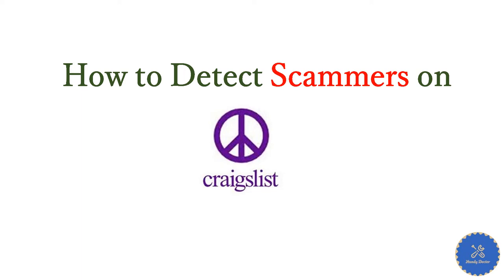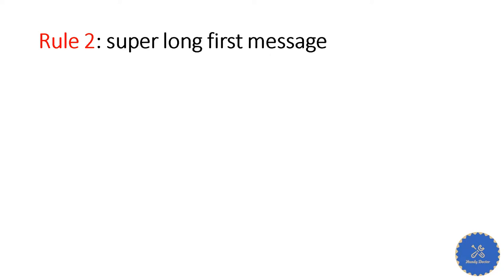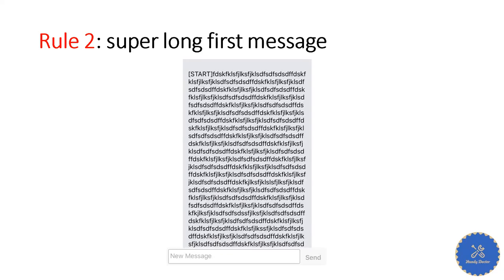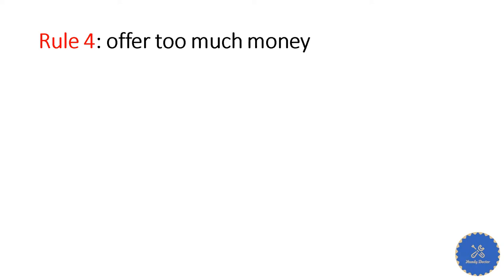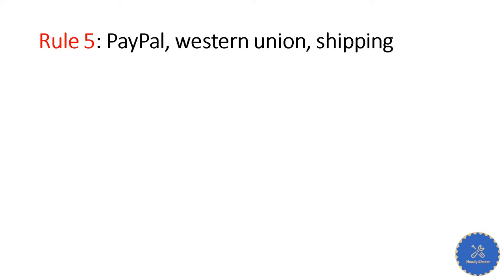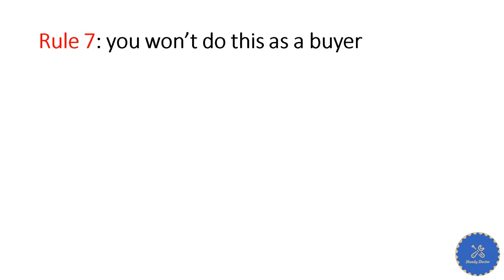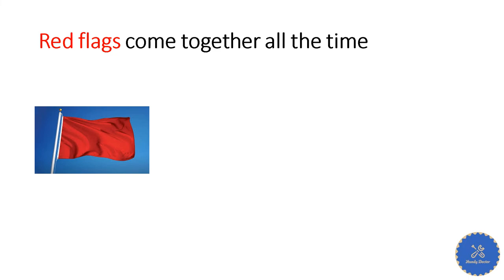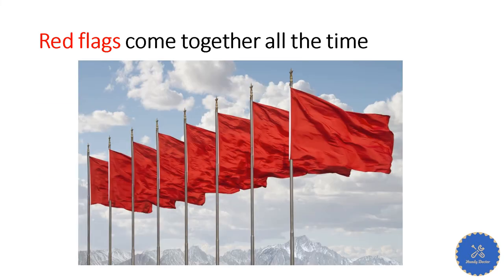Craigslist | Scammers | LIARS | How to detect FRAUDS on Craigslist?!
In this video, I'm going to discuss about how to figure out scammers / liars / frauds on Craigslist so you can make better use of your time on it. Please leave me comments if you want to share your own experience or have any question!

Some pictures were obtained from the internet. If your copyright was infringed, please let me know. Thanks.